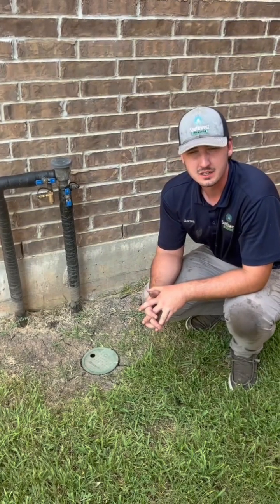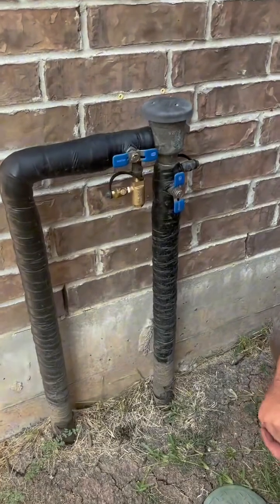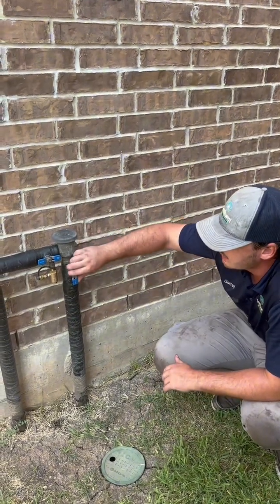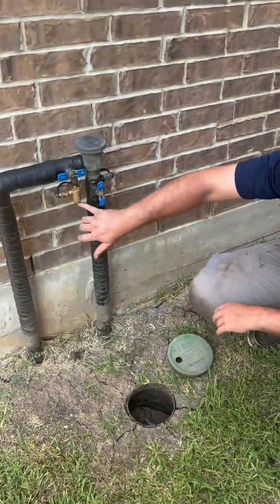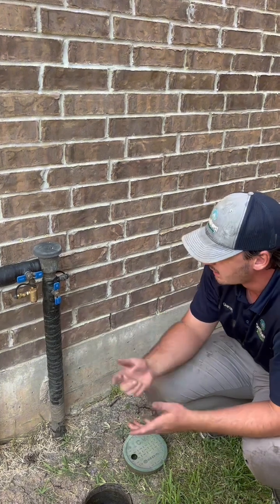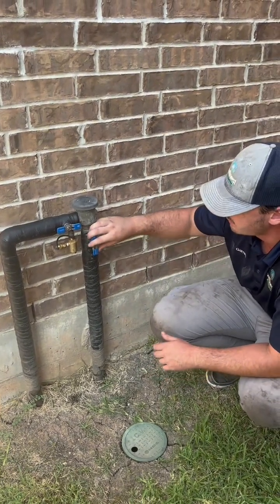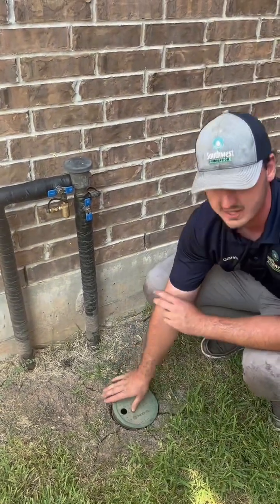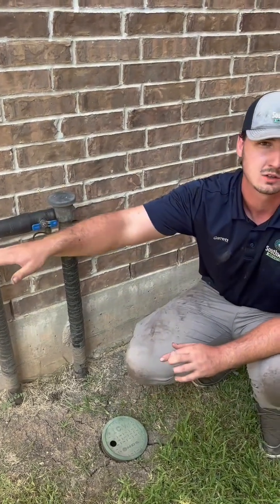**Wilkins Freeze Relief Valve: Essential Do's and Don'ts**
If you're looking to maintain your system throughout the year, the Wilkins freeze relief valve is an excellent choice. It allows you to water your yard and plants during the winter months, even in dry conditions. Since its introduction in 2014, This valve has proven its reliability by effectively preventing your backflow system from freezing. Regular maintenance is minimal, so once installed, you can enjoy peace of mind knowing your irrigation system is protected. The Wilkins freeze relief valve is also manufactured with high-quality materials, ensuring durability and long-lasting performance even in the harshest conditions.